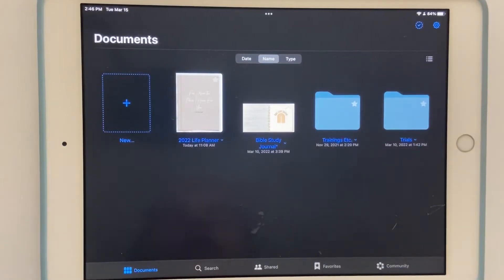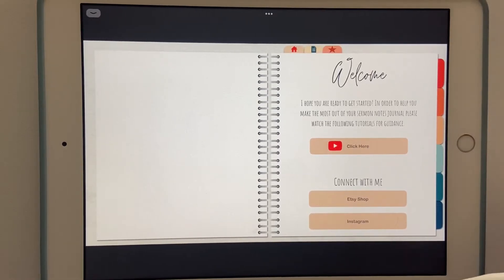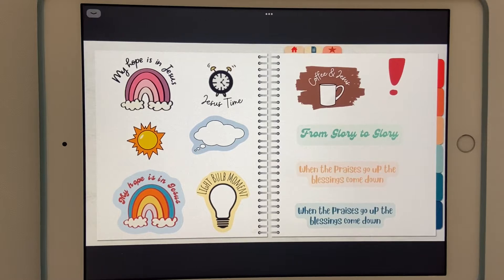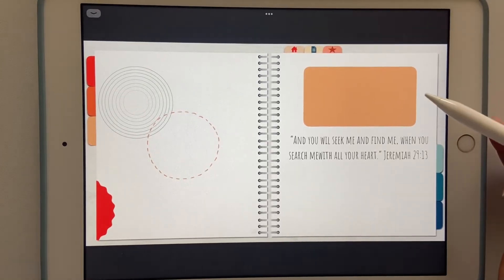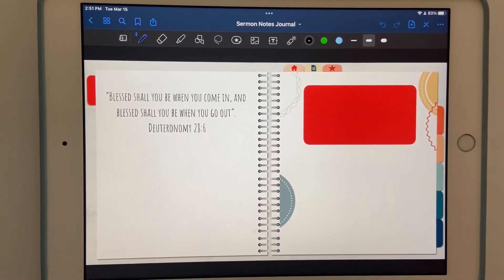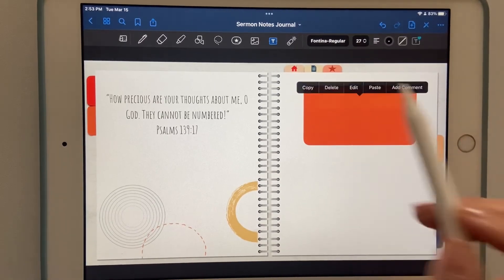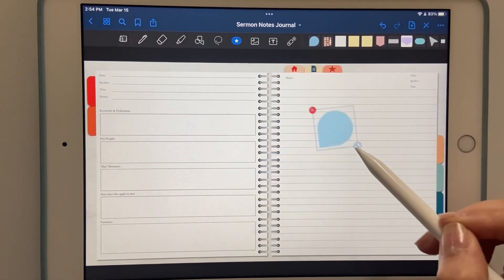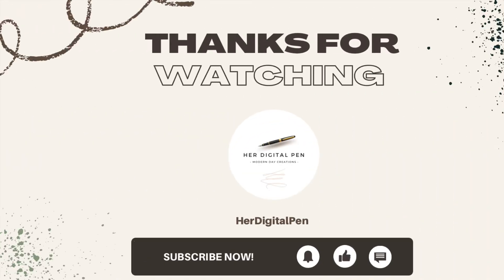Digital Sermon Notes Journal Tutorial | GoodNotes 5 | Notability | Hyperlinked Journal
Learn how to use the Digital Sermon Notes Journal in GoodNotes. In this tutorial I go over the step by step process of using and navigation the digital journal.